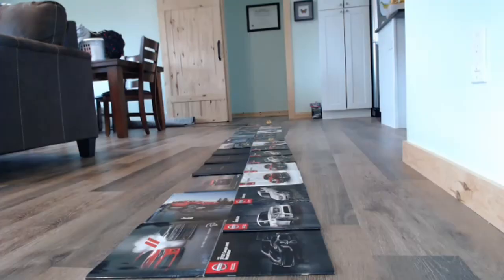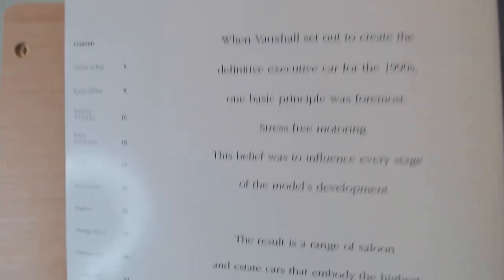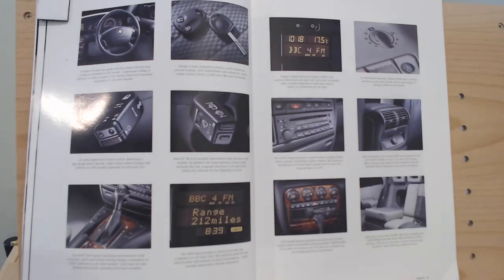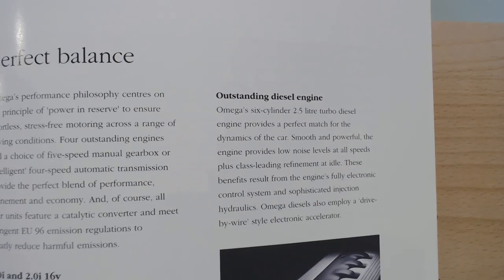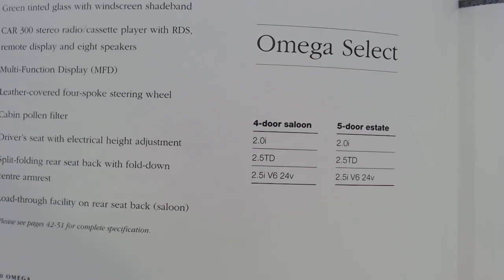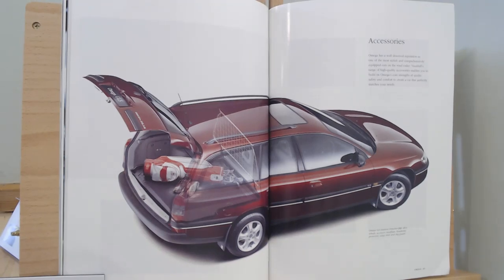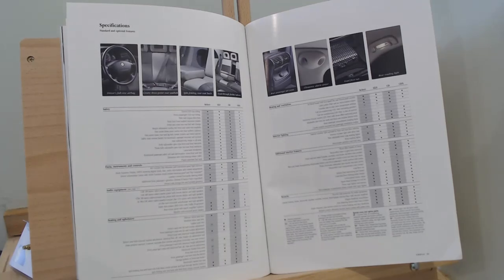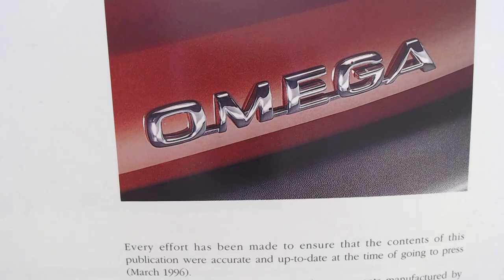Vauxhall Omega 1996 brochure review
A look at the Omega B Saloon and Estate